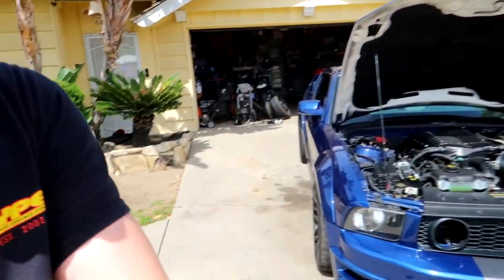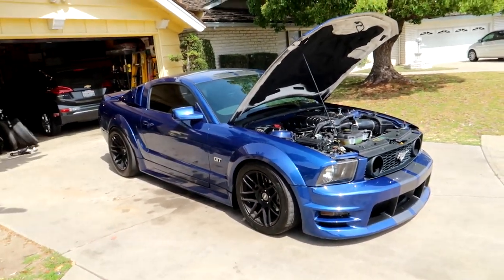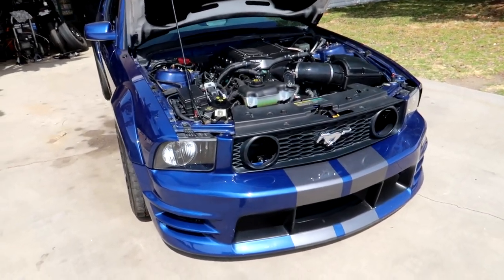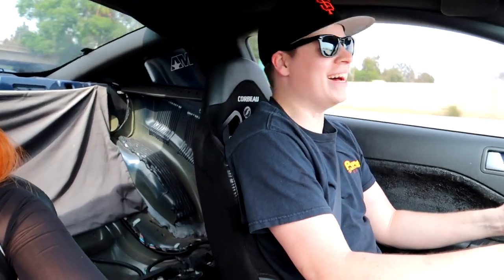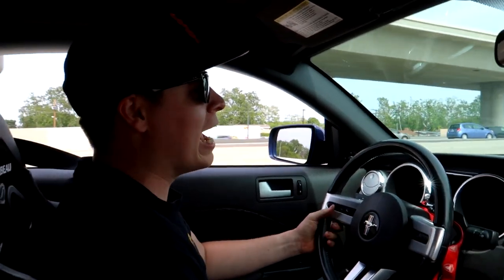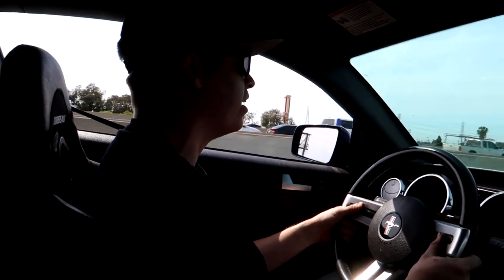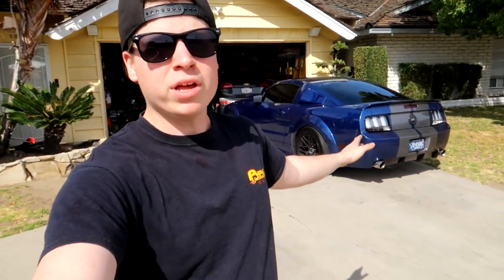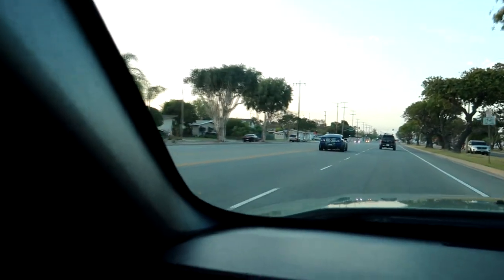THE MUSTANG IS BACK AND IT'S THE FASTEST CAR I OWN!!!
Well guys, here she is after a whole year of waiting.  Shes back and better than ever!  Let me know if what we should title this project.